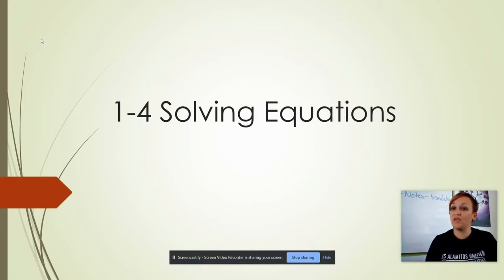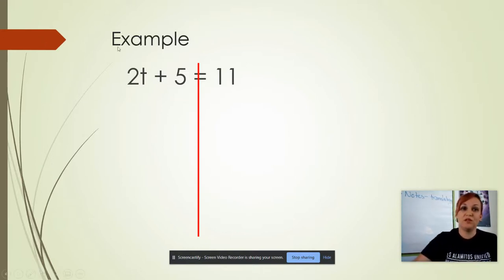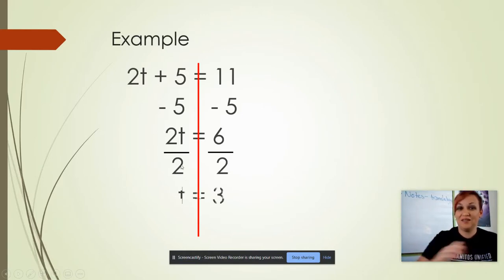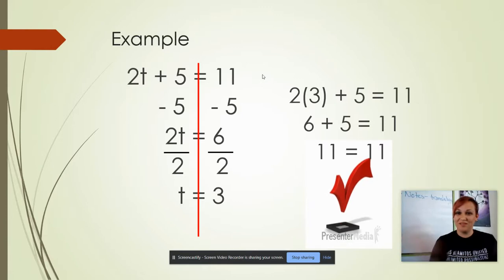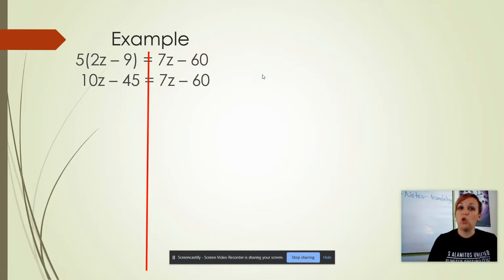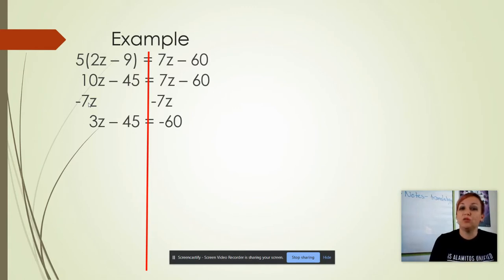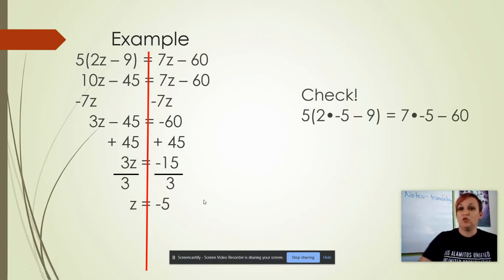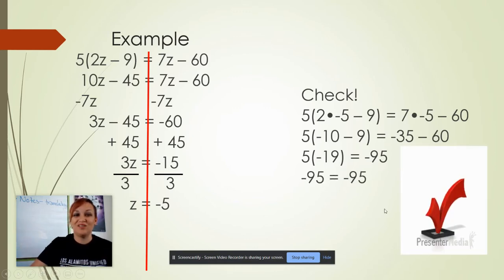9 4 Video 2 Solving